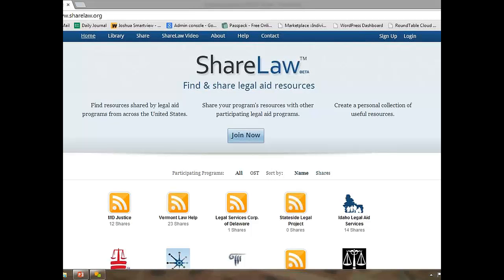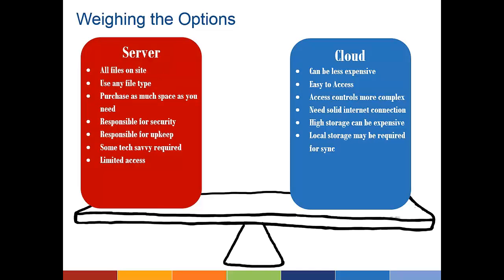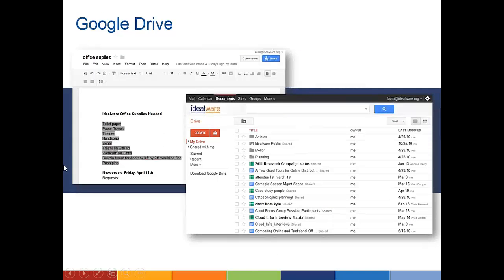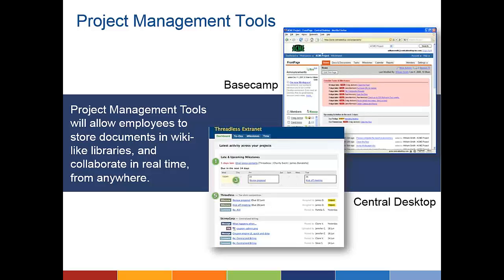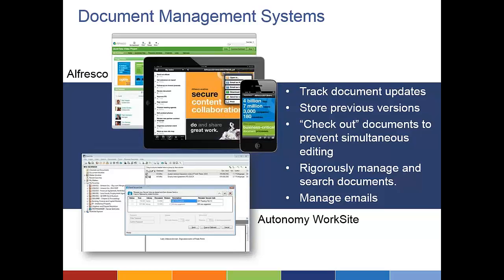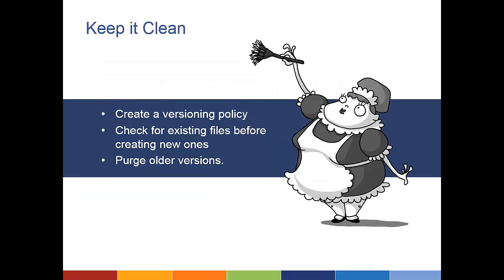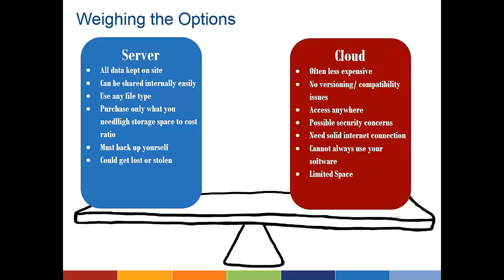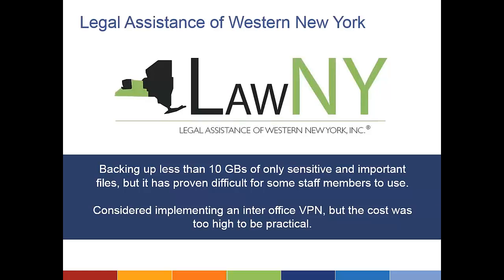Backup & File Sharing Webinar 2013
How do you share files among staff members who share an office?  With remote colleagues? Across multiple offices? Across an entire distributed team? And how do you make sure that the files used across all those people are effectively backed up?  Geared towards the less technically savvy staff member, this session will walk through the options and help organizations define what makes sense for them.

Speakers:

Joshua Peskay is the co-founder of RoundTable Technology, an Idealware Expert Trainer

Vince Morris, Director - Arkansas Legal Services Partnership

Date: Wednesday Nov. 6th